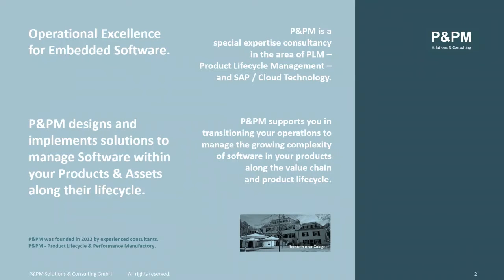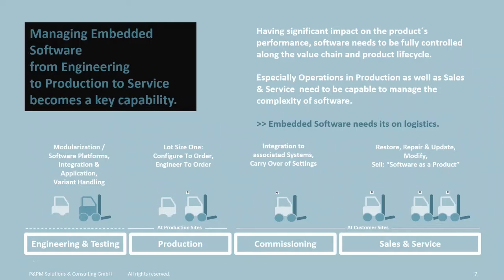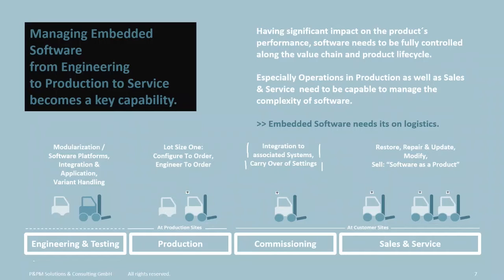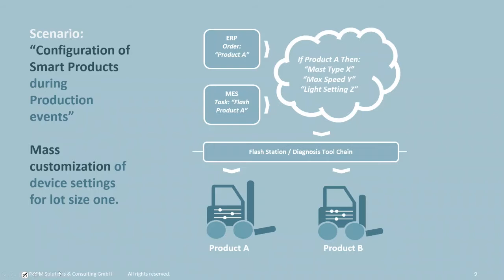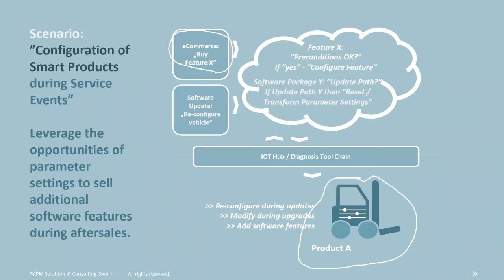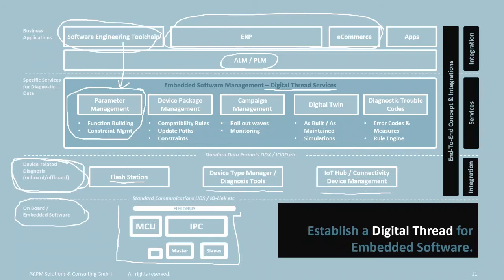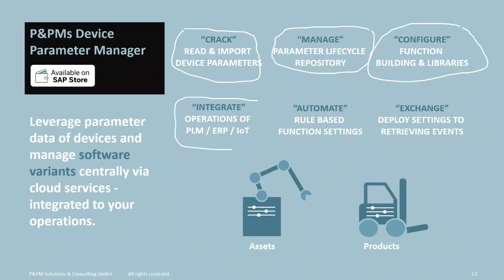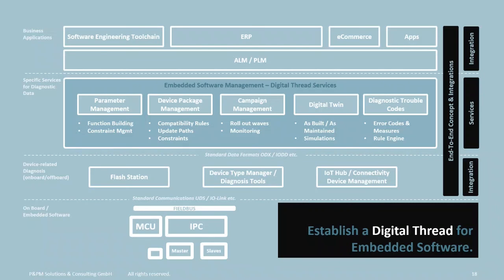P&PM - Digital Thread for Embedded Software @ Production & Service Events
P&PM - Digital Thread for Embedded Software: Opportunities and Challenges for Flashing Devices during Production and Service Events